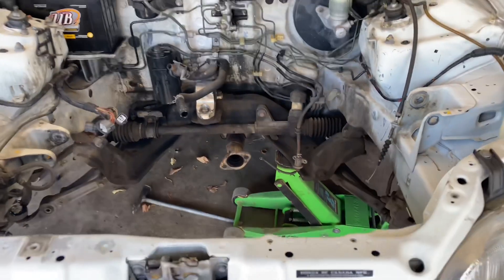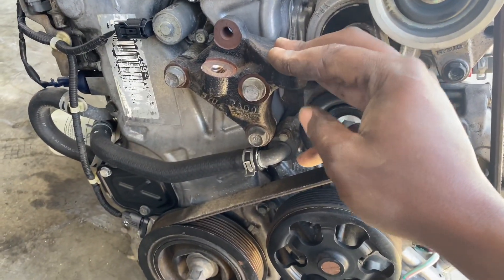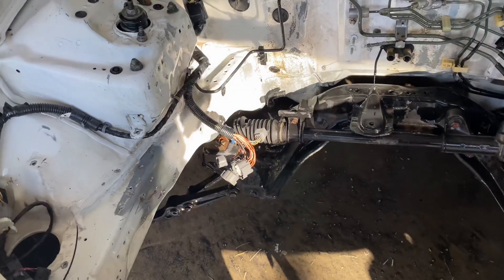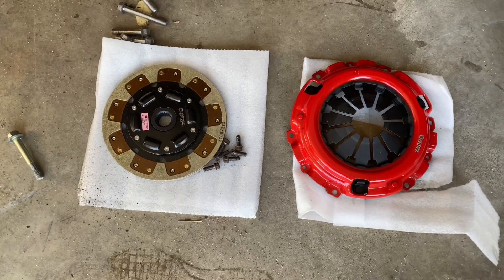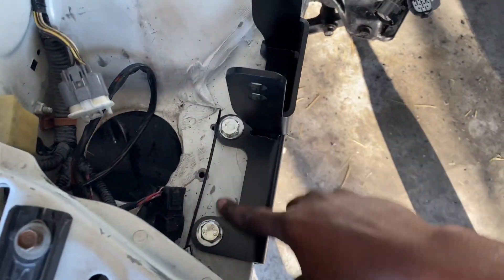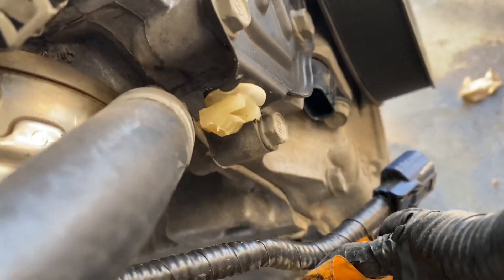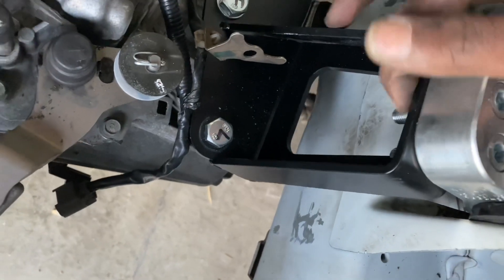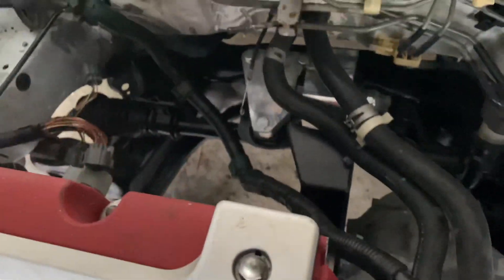Honda Civic vx k20a euro type r swap part 3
Installing new clutch and hasport mounts